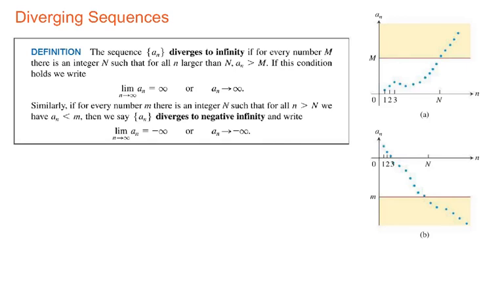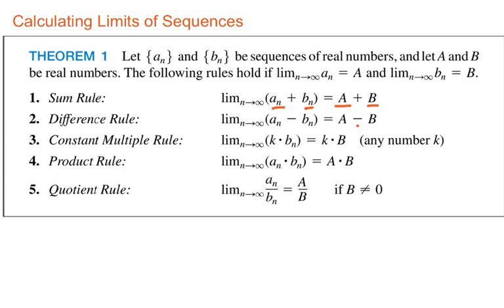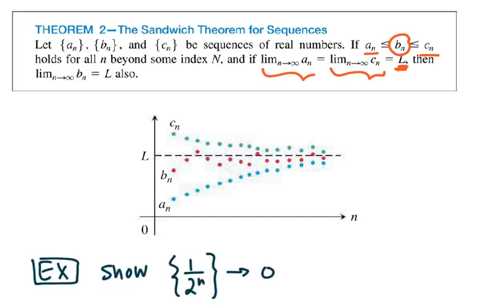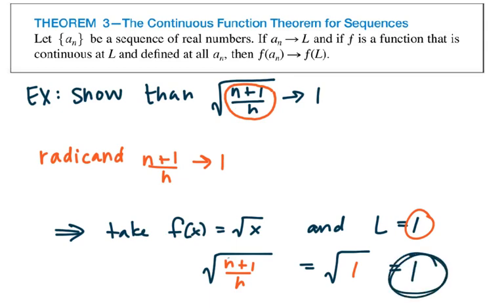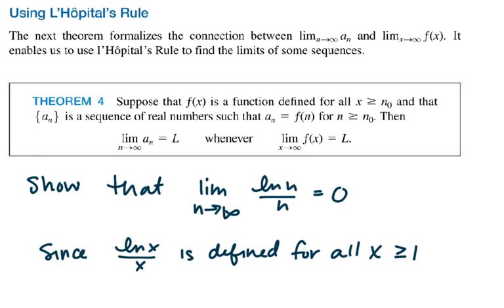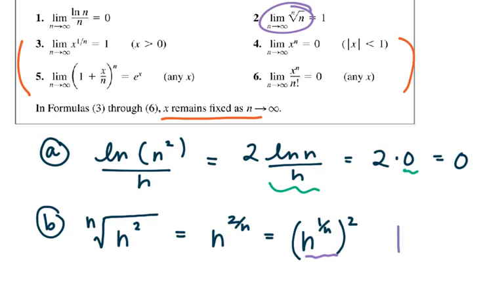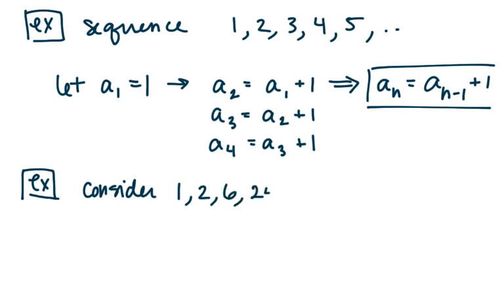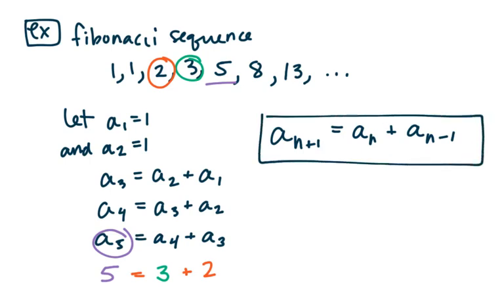MAT272 - Calc2 - 10.1b Sequences, continued